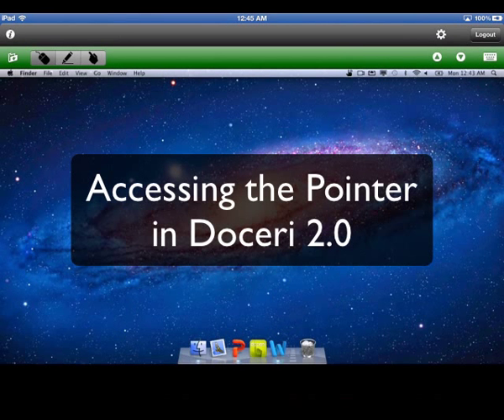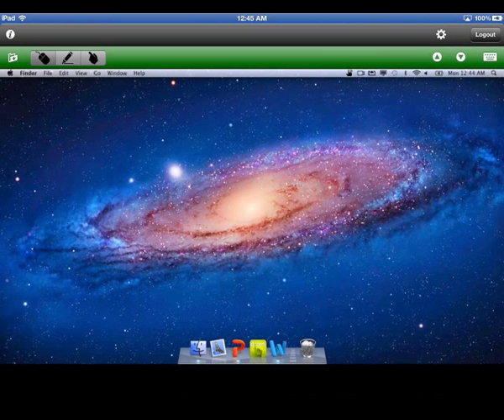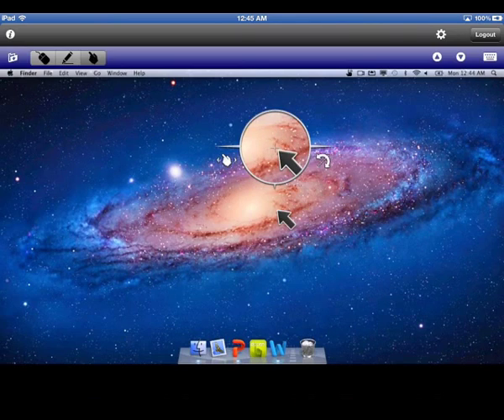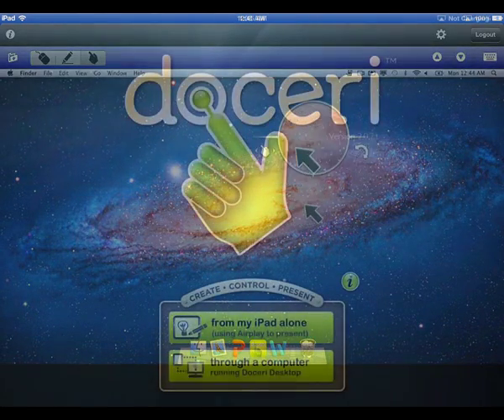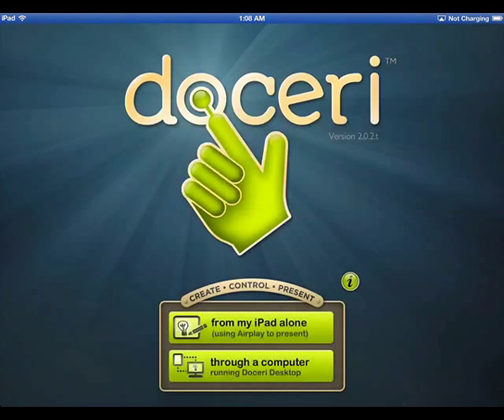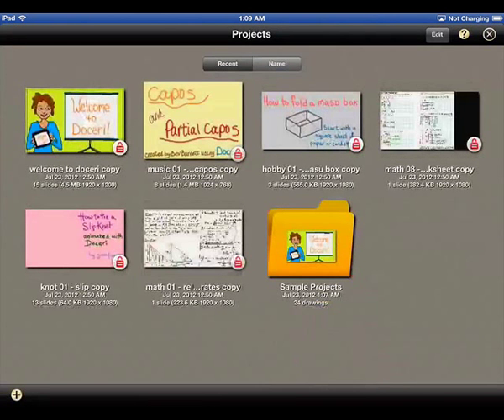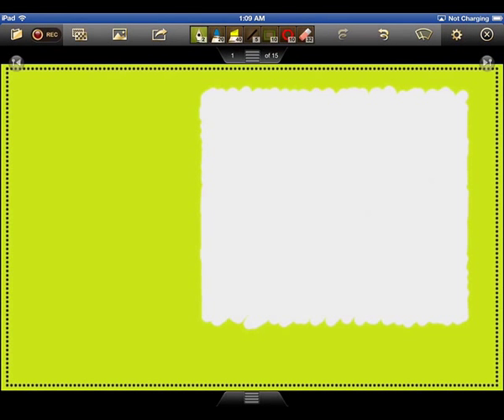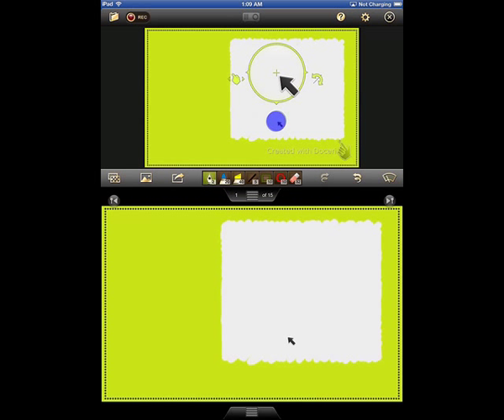Accessing the Pointer in Doceri 2.0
The method for accessing the pointer has changed in Doceri 2.0 The pointer now works in both annotate and control mode and is visible with Airplay via an Apple TV as well as when presenting via a remote desktop connection to Doceri Desktop on a Mac or Windows PC.

Doceri is available free in the iTunes App Store.